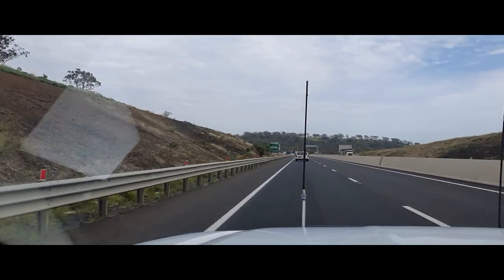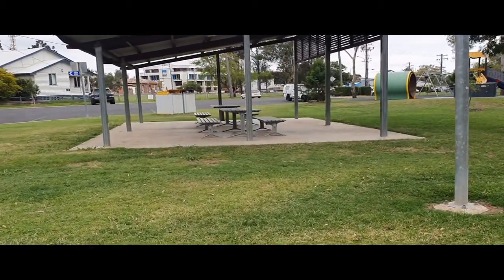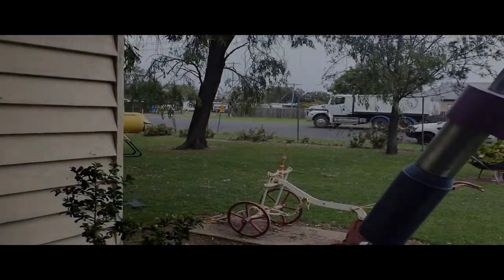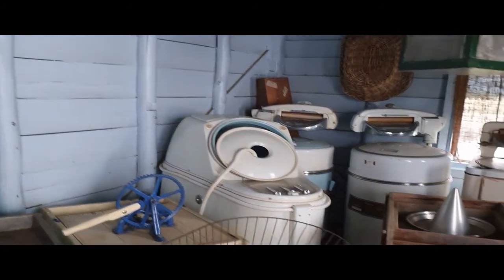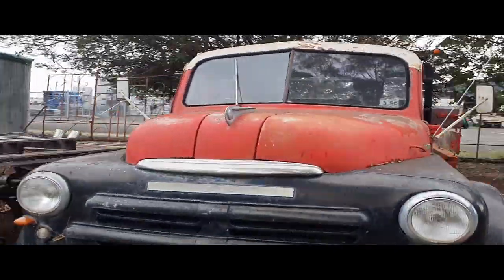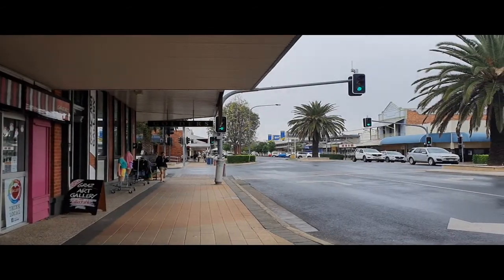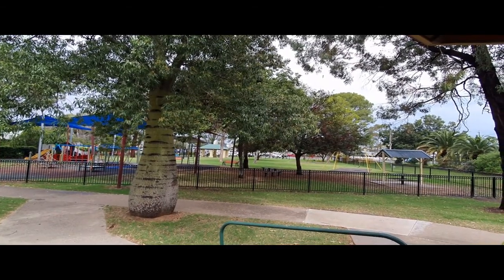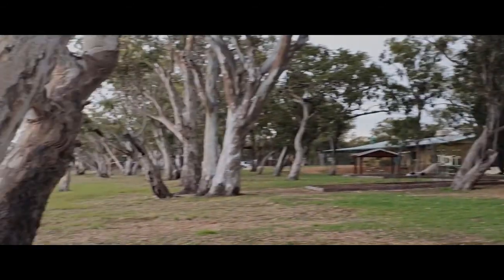Dalby QLD Australia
This is a look at a town with a lot of history  in the Darling downs  which is part of Queensland Australia. We visited the  Dalby Pioneer Village and it was fantastic  but ran out of time to view everything it is a must see. looked and walked down the main street  and drove to Lake Broadwater 30 min from Dalby to look at over 240 different types of birds that call the Broadwater conservation Park home . Dalby is a must see when visiting Queensland and you will need a couple of Days to appreciate this beautiful part of Australia.